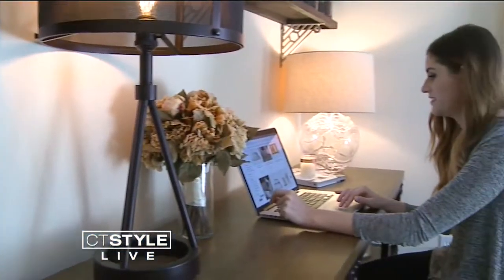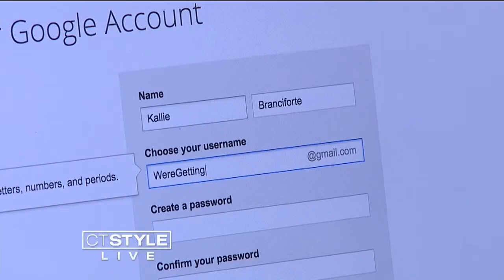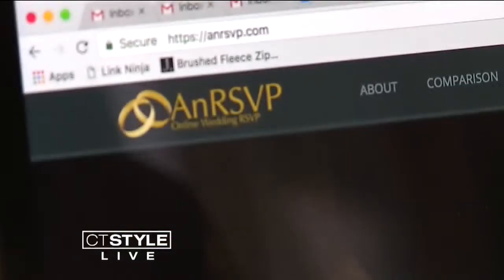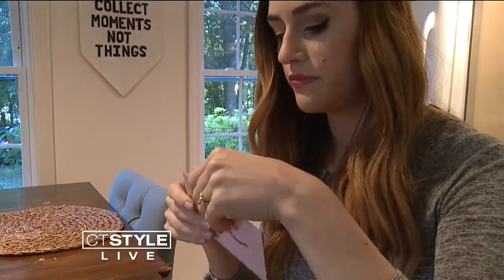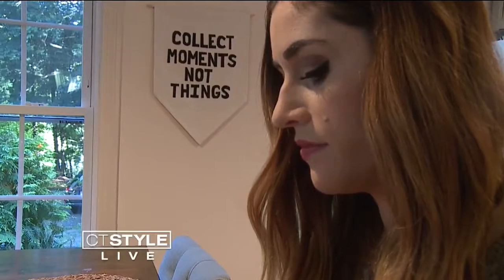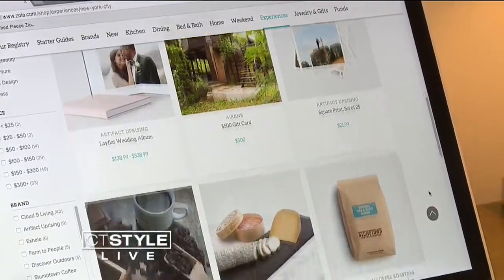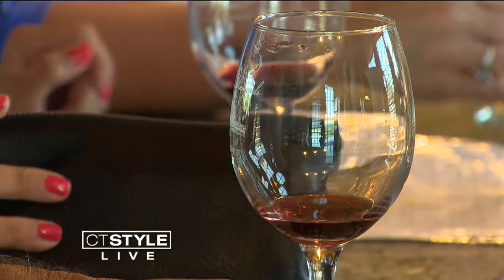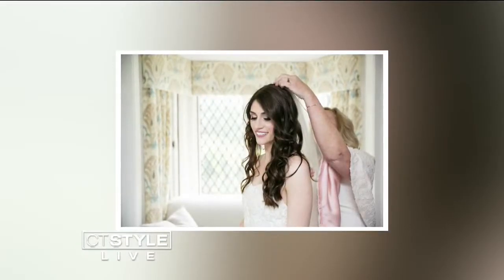Wedding Hacks to Make Your Big Day As Stress-Free As Possible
As Meghan Yost reports, whether you're getting ready to walk down the aisle, or just starting to plan your wedding, a few hacks can help make your big day as worry-free as possible.